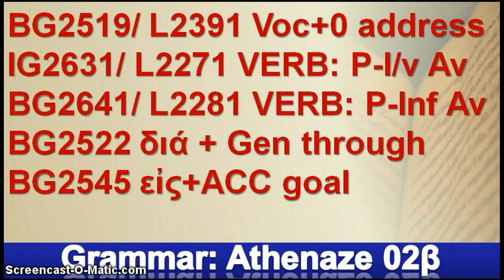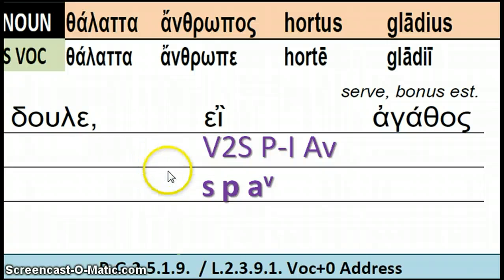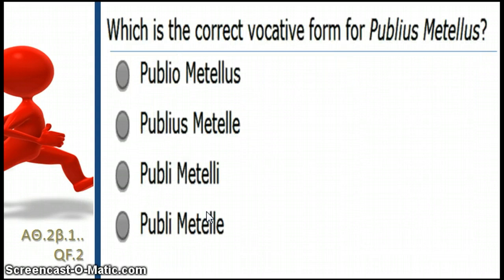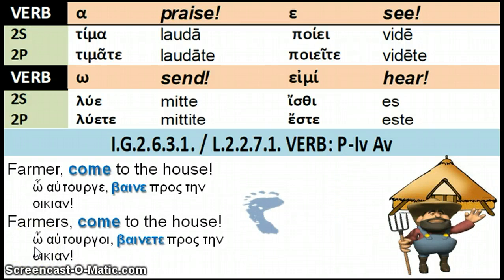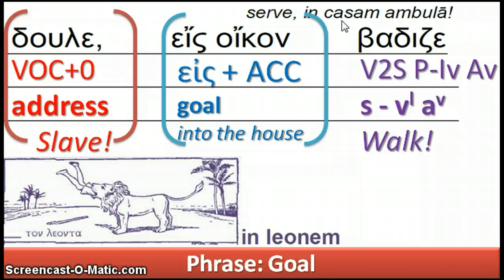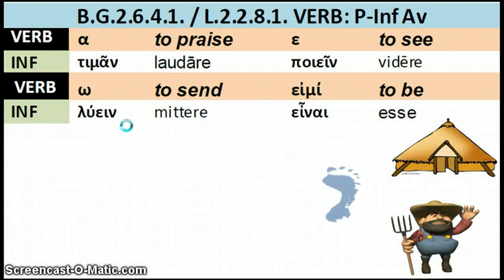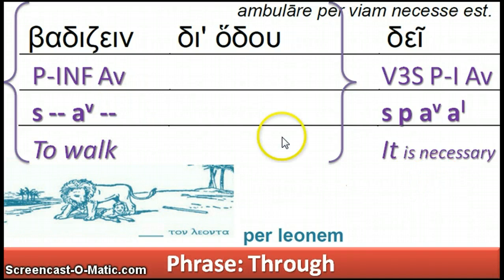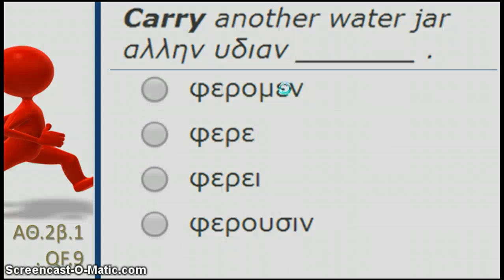Athenaze 02B Grammar Lecture